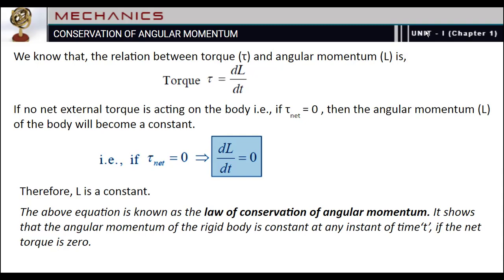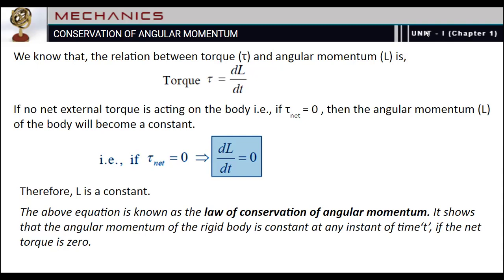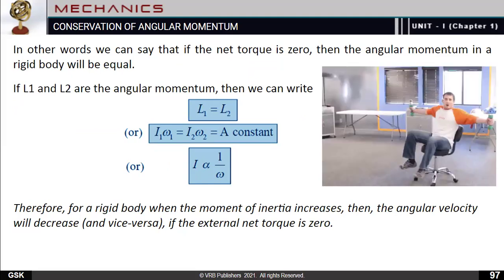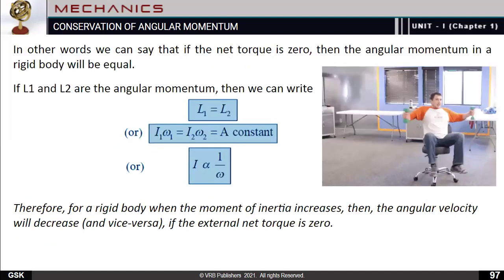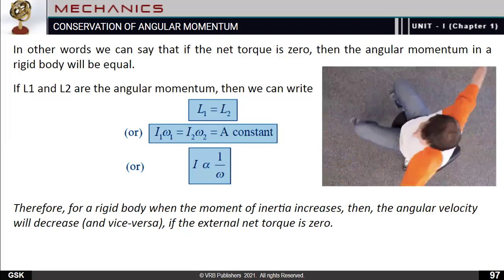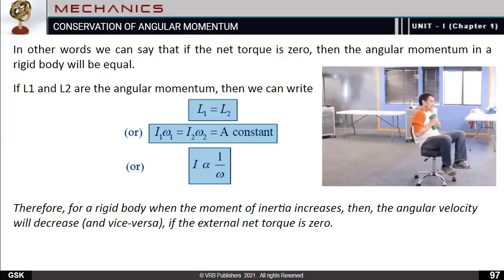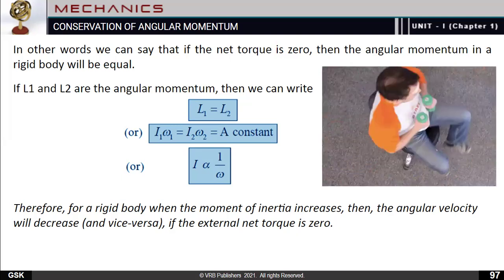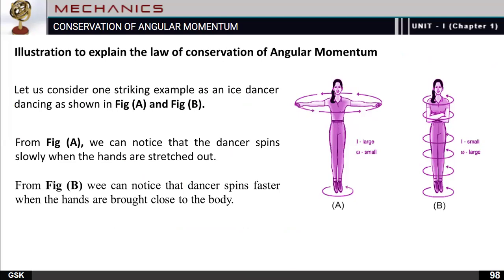UNIT 1 CONSERVATION OF ANGULAR MOMENTUM BY K.MOHANA SUDHA, AP/PHYSICS